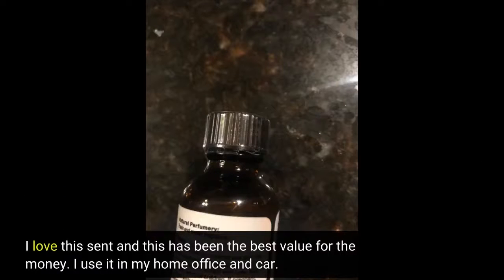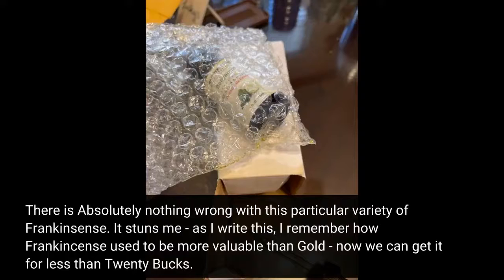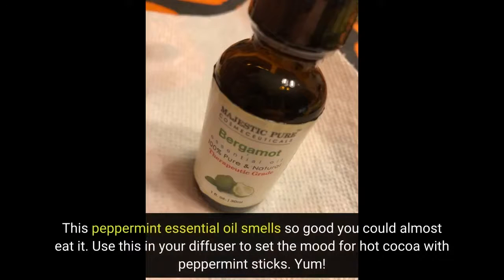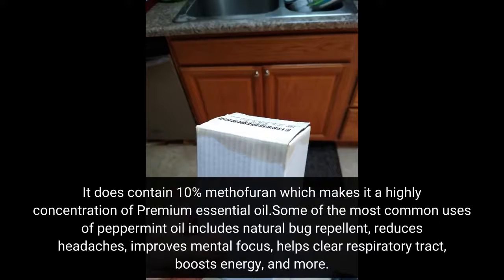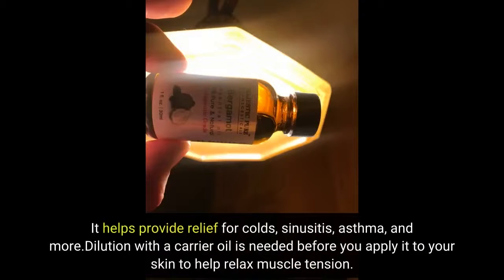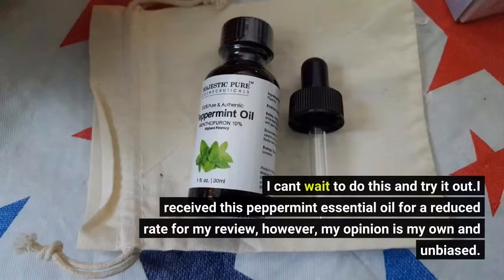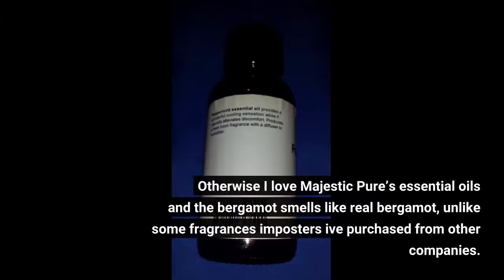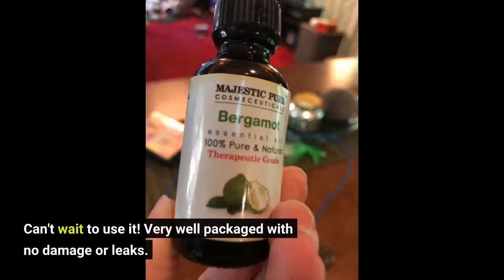MAJESTIC PURE Ginger Essential Oil | ginger oil for hair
MAJESTIC PURE Ginger Essential Oil, Therapeutic Grade, Pure and Natural, for Aromatherapy, Massage, Topical & Household Uses, 1 fl oz.
🌟🌟🔥🔥 NEW DISCOVERY! 🌟🌟🔥🔥 ☺️ ☺️
2 - Delicious, Easy-To-Make Smoothies For Rapid Weight Loss, Increased Energy, & Incredible Health!
5 - Scientists Discover Ancient Japanese 8-Second “Recharge” That Burns Away Stubborn Belly Fat And Lowers Stress Levels NATURALLY
6 - Woman Accidentally Discovers 30-Second Morning “Ritual” That Burns Away Stubborn Belly Fat, Detoxifies Your Body And Skyrockets Energy Levels
7 - How a 55 Year Old Mother of Three Discovered The Over 30 Hormone Weight Loss Solution That Over 97% Of People Still Have No Idea Exists…

🔥🔥🔥🔥🔥Our Recommendations For Your Beauty! 😊😊😊❤️❤️❤️

🔥🔥🔥Wrinkle Reverse | How to Look 10 Years Younger On a Budget
2-Rogue Cosmetologist Breaks Silence to Reveal the “Divine Locks Method” to Rejuvenating the Thick, Healthy and Beautiful Hair of Your Youth.
❤️❤️3 -5 Easy Tips & Tricks That Will Help You Achieve A Normal Skin Balance
4 - Looking for a Permanent Remedy for Bow Legs - Without the Need for Surgery?

                                  🔥 🔥 🔥LOOKING VERY YOUNG 🔥 ❤️🔥 ❤️🔥
6- Get 5 years younger in minutes & without leaving your home
7 - A natural, safe and painless system that guarantees the elimination of cellulite, and ensures that it will never return!
8 -How to erase lasting and specifically the marks of time
4 - Looking for a Permanent Remedy for Bow Legs - Without the Need for Surgery?

                                   🔥🔥🔥  LIFE ANXIETIES LAST STOP! ❤️🔥❤️🔥 ☺️ ☺️

😊😊😊8 - Fight Addiction From Home -Use The Sobriety Success Method Today...